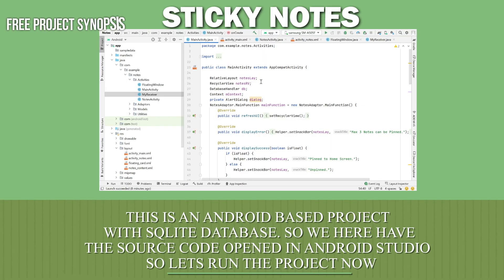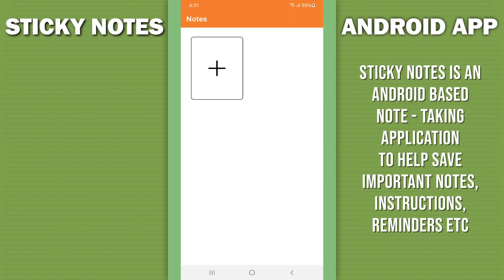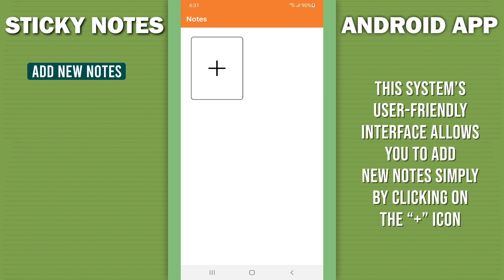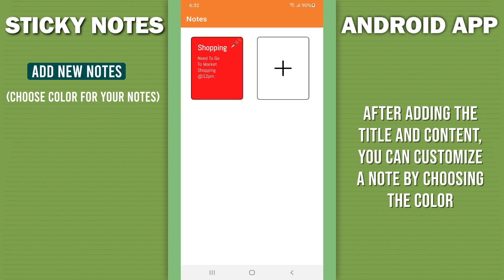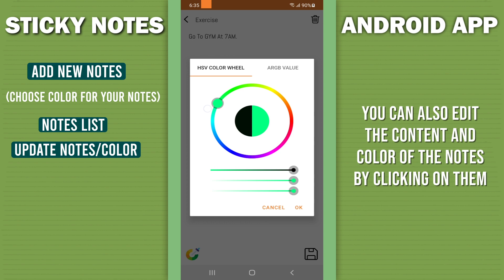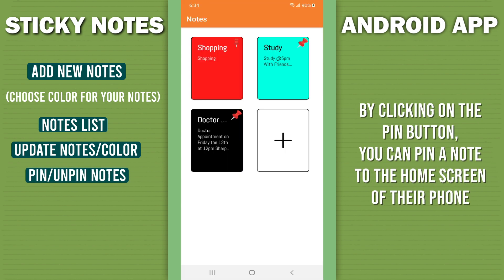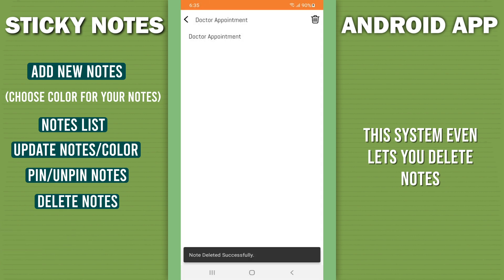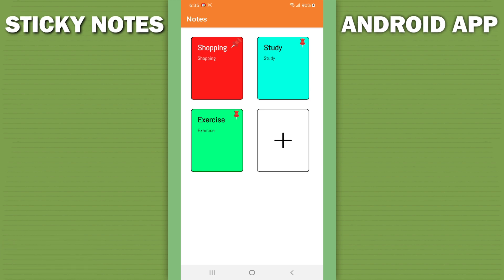Making Sticky Notes Android App using Android Studio | Android Project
In a busy schedule, we tend to forget many important things easily, and to remember these things we need to note down things in a piece of paper. In such busy schedules people need some personal assistant or a reminder to remind them about the important work that needs to be done. This android application will help them to remind, to do such important things.